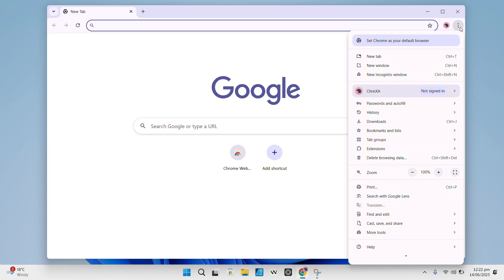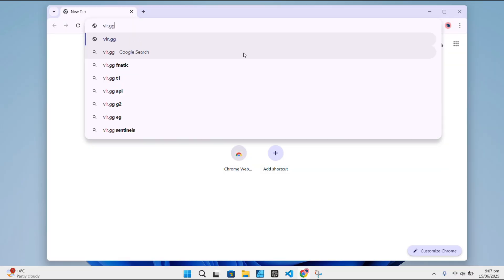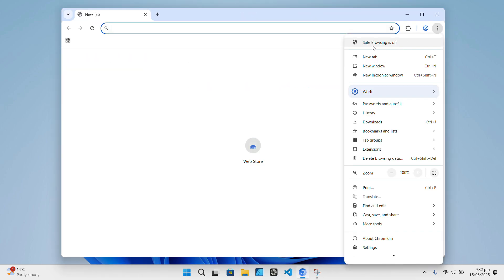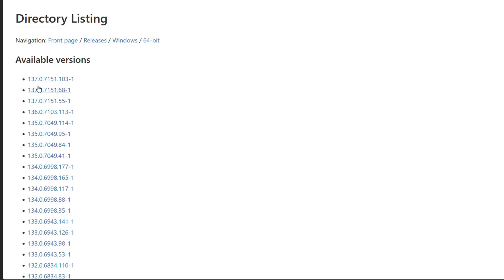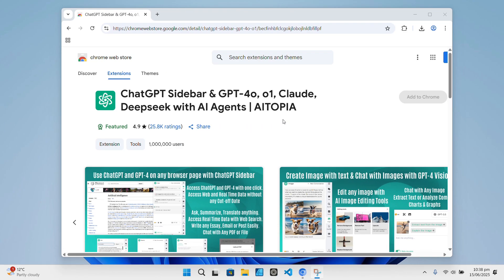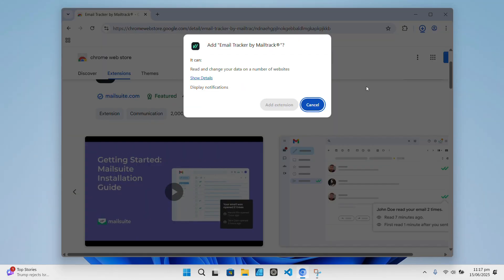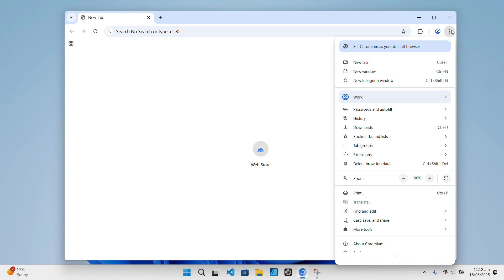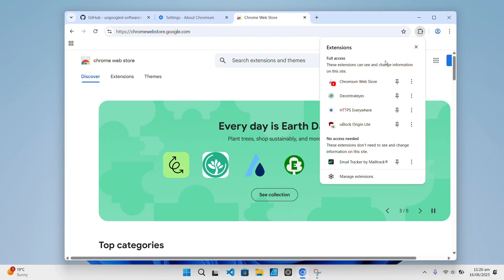Ungoogle Your Life — Installing Ungoogled Chromium on Windows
Ready to ditch Chrome and take back control of your privacy? In this video, I walk you through Ungoogled Chromium; a stripped-down, privacy-focused browser that removes all Google tracking. Learn how it compares to Chrome, how to install it on Windows, and the best privacy extensions to pair it with. Ungoogle your life today.